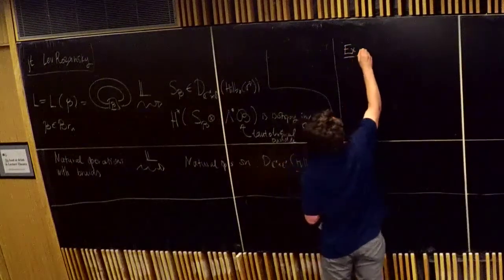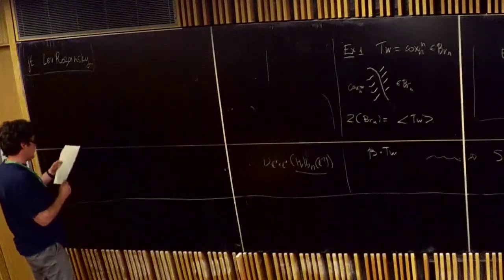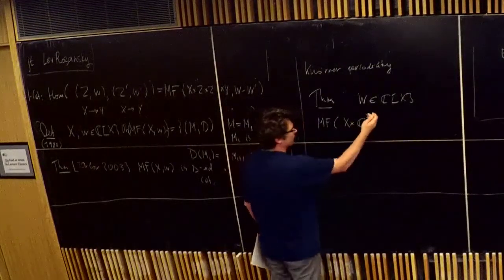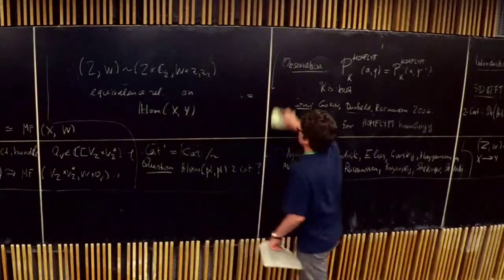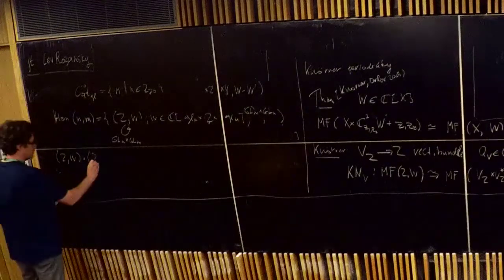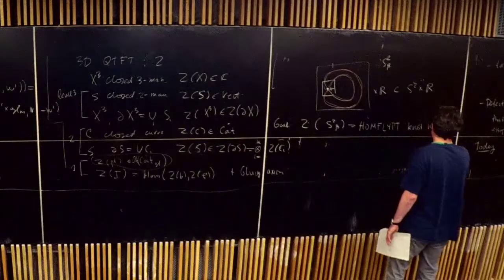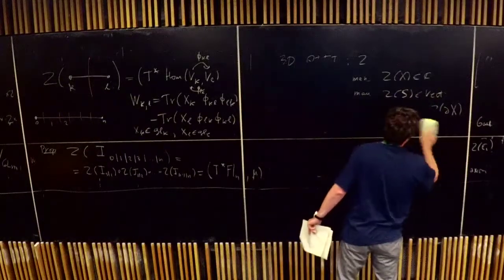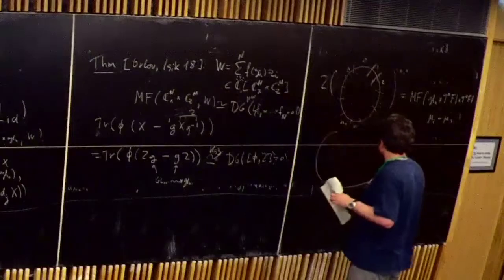Alexei Oblomkov - Dualisable link homology and 3D TQFT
This talk is based on the joint work with Lev Rozansky. It is elementary to see that the HOMFLYPT polynomial of a knot K $P_K(a,q)$ is palindromic: $P_K(a,q)=P_K(a,1/q)$. It was conjectured by Dunfield-Gukov-Rasmussen that the Poincare polynomial $\mathcal{P}_L(a,q,t)$ of the HOMFLYPT homology has similar property. In my talk I explain a proof of the conjecture that relies on the construction 3D TQFT that provides a mathematical model for 3D sigma model of Kapustin-Rozansky-Saulina. As by-product of our construction we find an interpretation of the knot homology as v space of sections of a particular sheaf on the Hilbert scheme of points on the plane as well as another explanation why the skein algebra of torus is an elliptic Hall algebra.